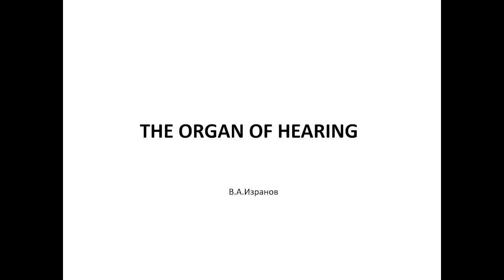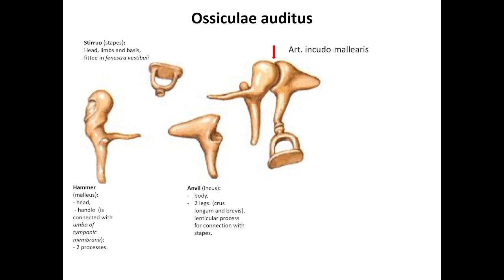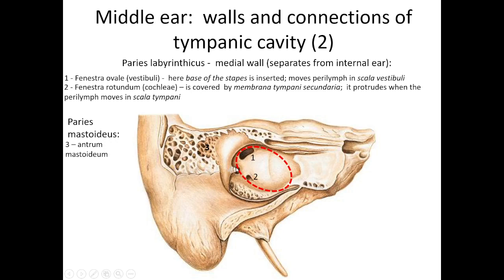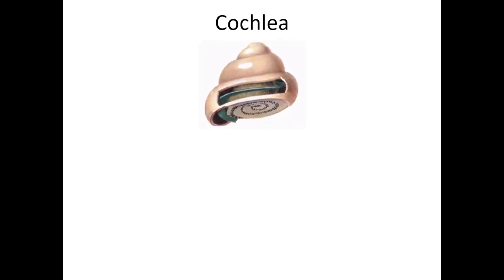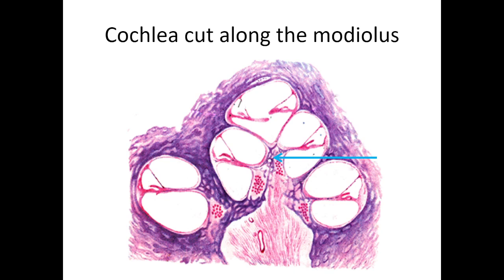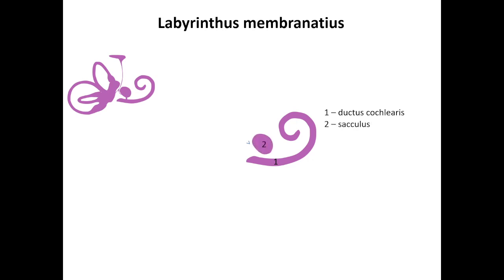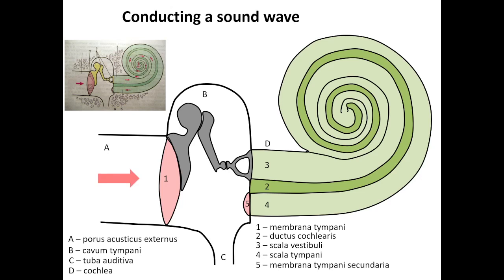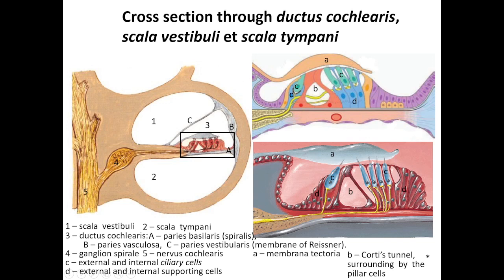The organ of hearing